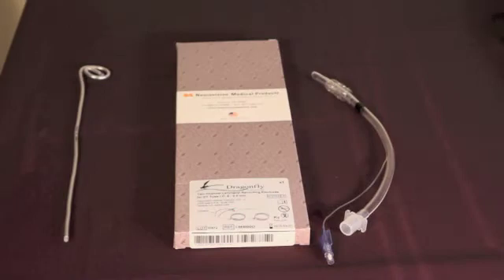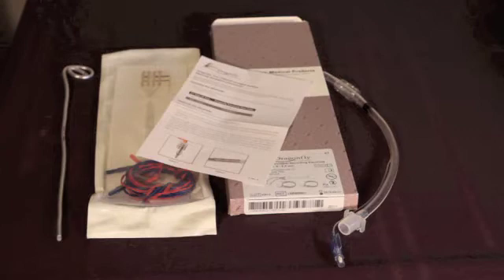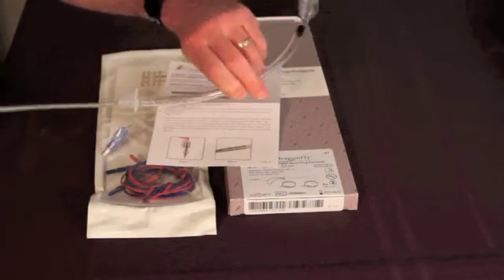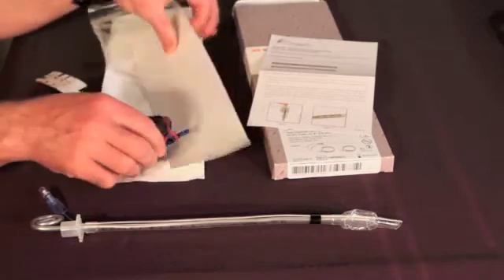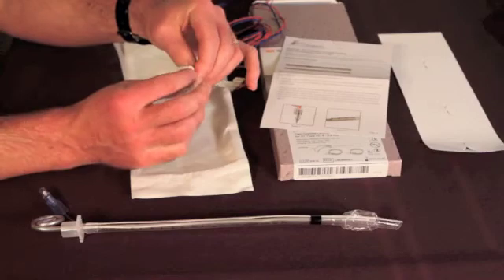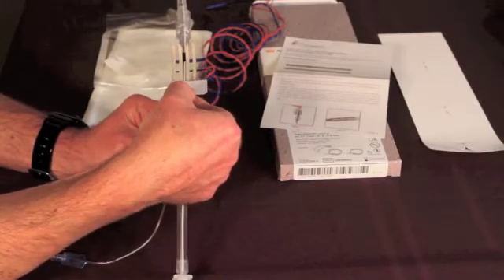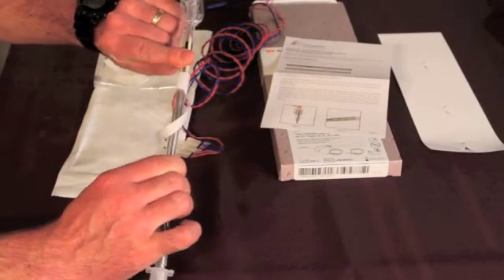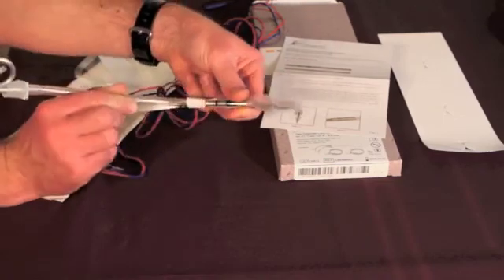How To: Apply a 2-Channel Dragonfly Laryngeal Electrode to 6-7.5mm ET Tube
This is a step-by-step guide for the proper application of a Dragonfly, LSE500DC. The laryngeal electrode is applied to a standard ET tube for intraoperative neuromonitoring of the RLN during Thyroid, ENT, and Head and Neck Surgeries.
Learn About our full line of Dragonfly EMG Endotracheal Tube Electrodes

*This video is intended to be educational and may not reflect our most current product information and instructions for proper use. Please use the IFU provided with the product you are currently using.